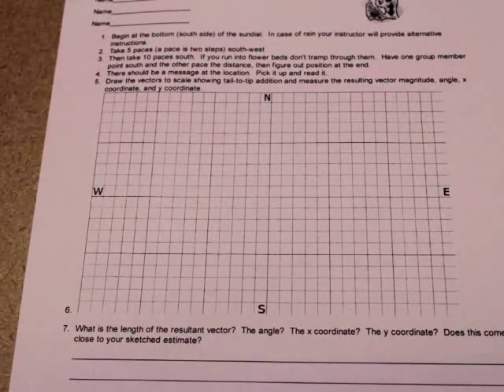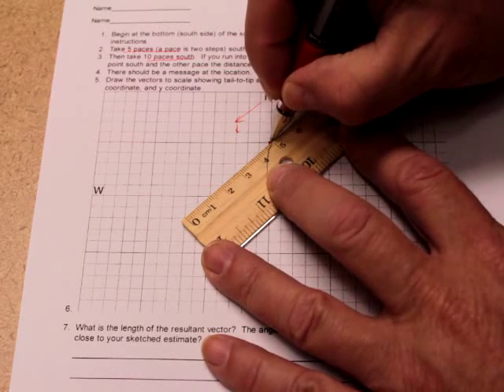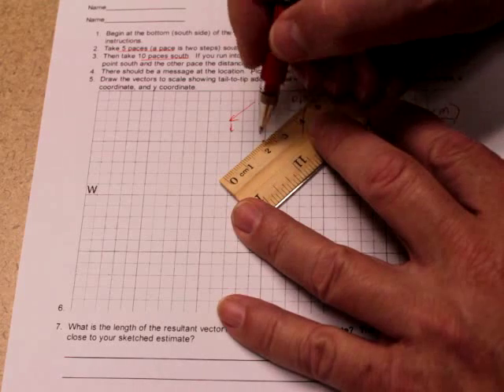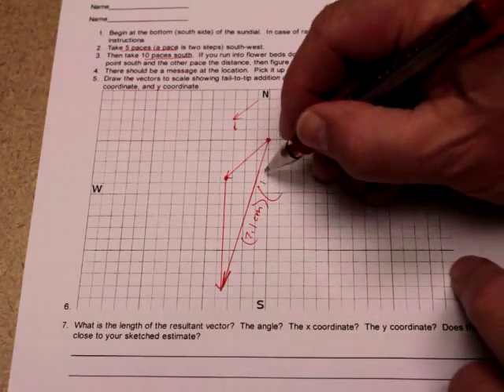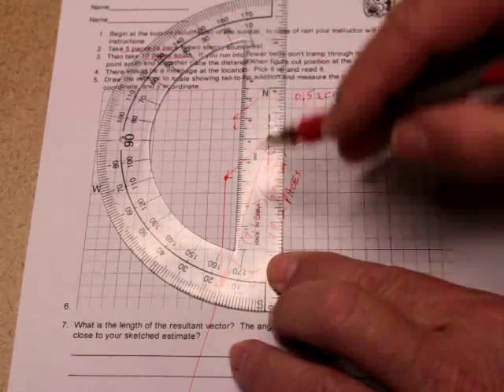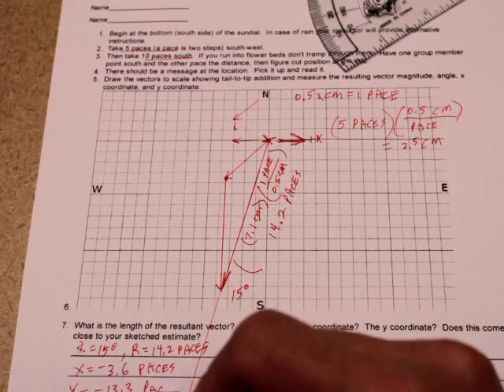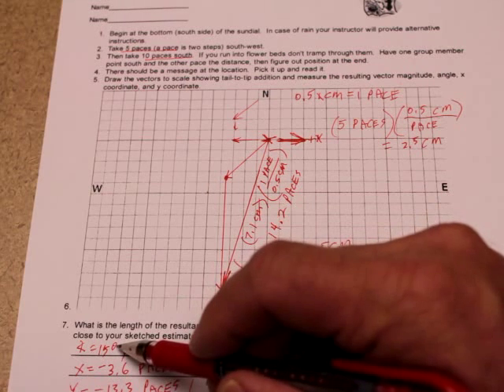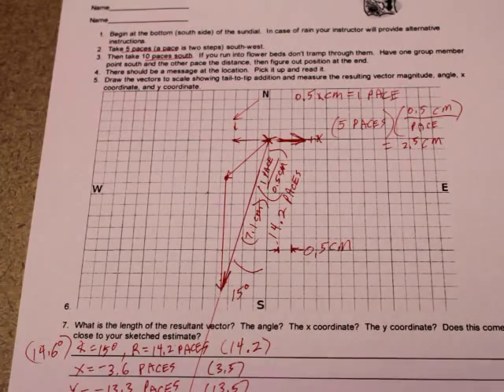How to graphically add vectors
Showing how to add two vectors with a ruler and protractor